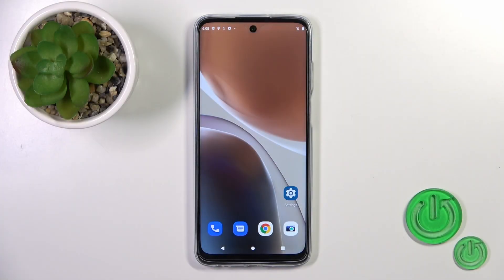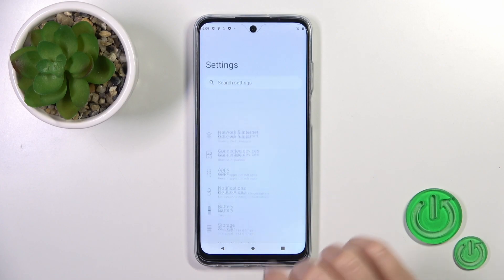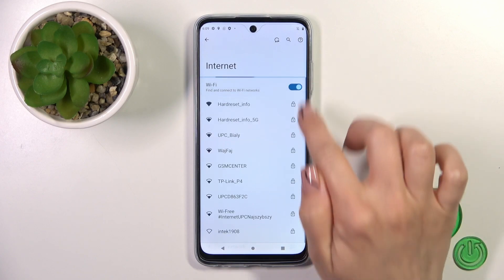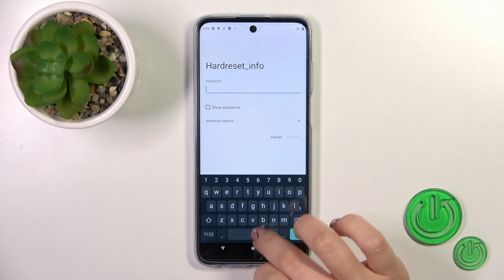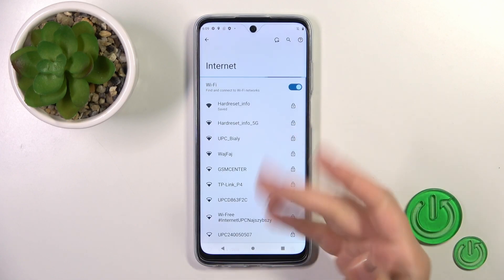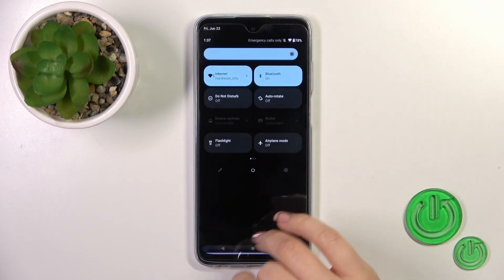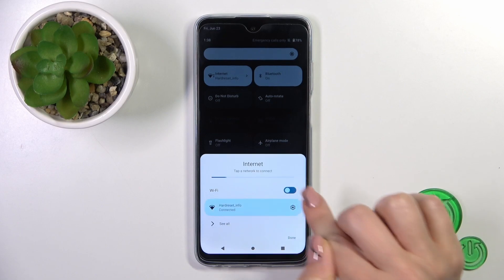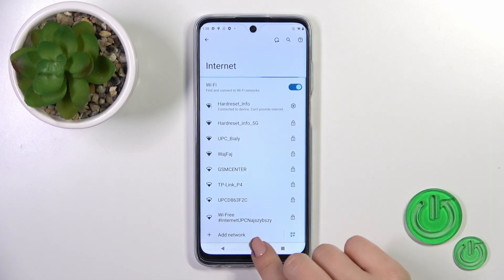How to Connect Motorola Moto G32 to Wi-Fi? | Master Your Device Like a Pro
Learn how to connect to Wi-Fi with our easy-to-follow tutorial. We'll guide you step-by-step on how to access the Wi-Fi settings on your Moto G32 and connect to a wireless network. Whether you're at home, in a coffee shop, or at work, we've got you covered. Join us on this journey of seamless connectivity and discover how to connect your Motorola Moto G32 to Wi-Fi today!

How to Set Wi-Fi on Motorola Moto G32?
How to Connect Motorola Moto G32 to Wi-Fi?
How to Get Wi-Fi Connection on Motorola Moto G32?